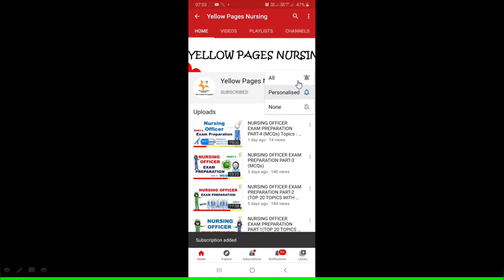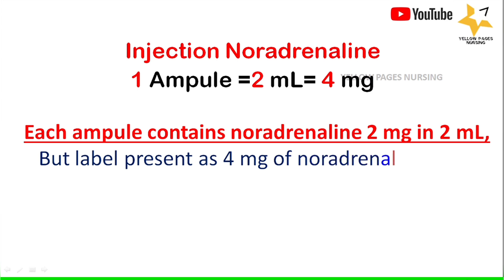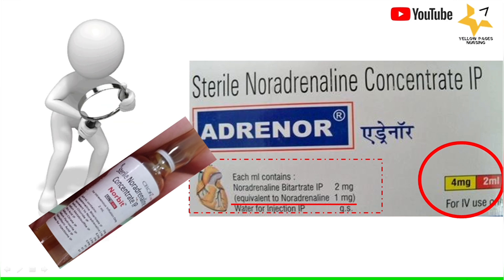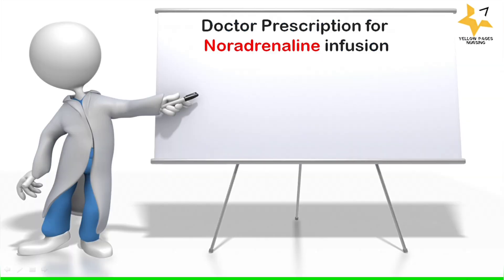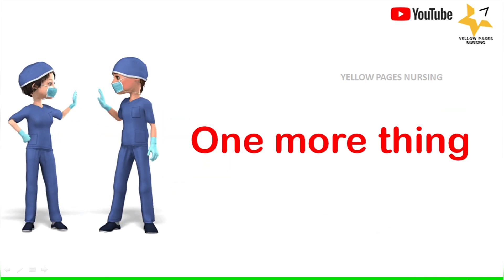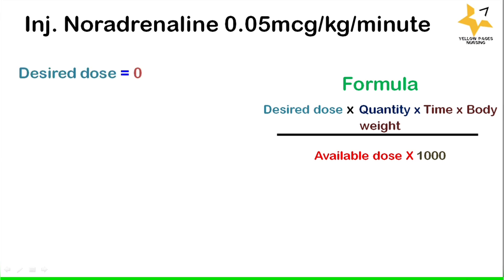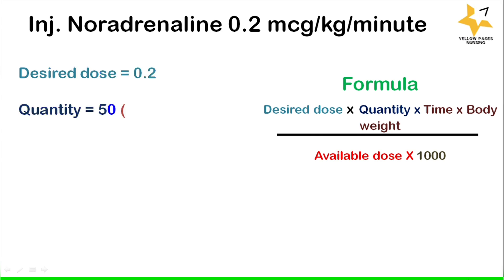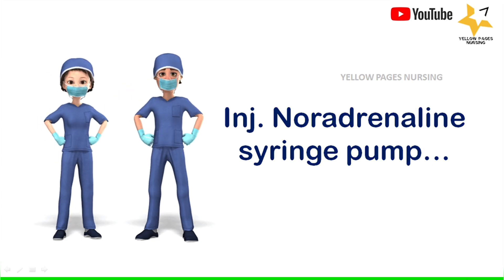Noradrenaline mcg/kg/min calculation for nurses.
Noaadrenaline
mcg/kg/min to ml/hr
ml/hr to mcg/Kg/min

Noaadrenaline mcg/kg/min calculation for nurses.
Noradrenaline  infusion Calculation  using syringe pump.
Norepinephrine.
Catecholamine.
Drug Class: Alpha/Beta Adrenergic Agonists
Noradrenaline  2 mL= 2 mg